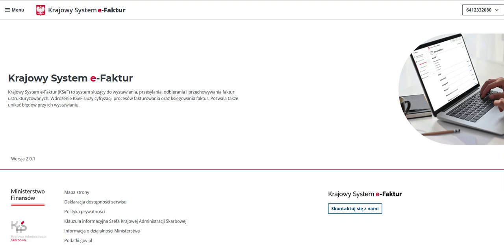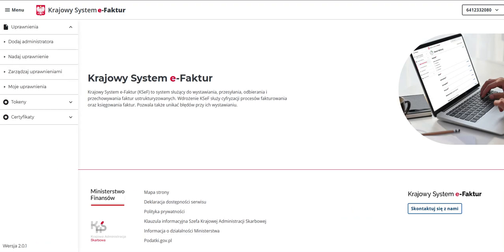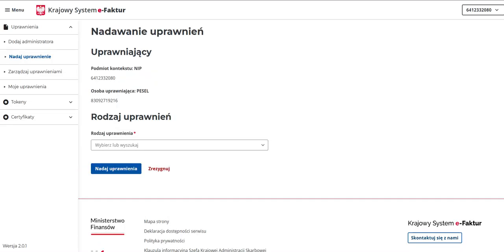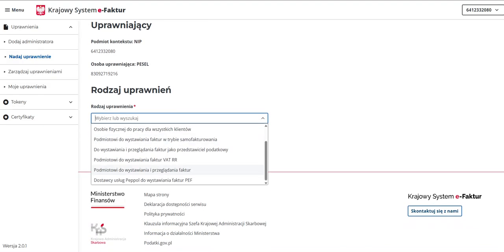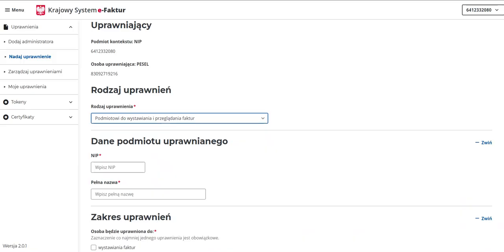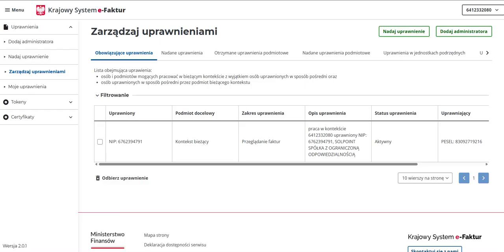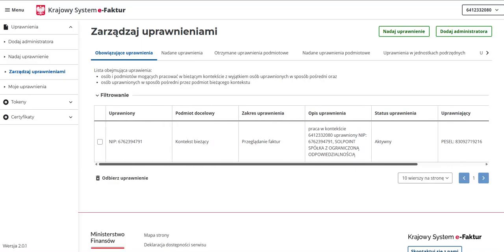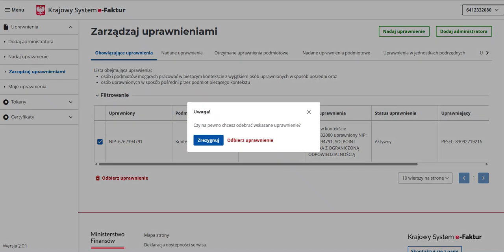How to Authorize Your Accounting Office in KSeF | Step-by-Step Guide for Entrepreneurs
In this video, we explain how an entrepreneur can authorize an accounting office to access their account in the Polish KSeF (National System of e-Invoices).

You will learn:

what authorization in KSeF means,

who can grant access on behalf of the company,

how to authorize and cancel authorisation  to an accounting office step by step,

what permissions are required for proper cooperation with your accountant,

and common mistakes to avoid during the authorization process.

This guide is intended for entrepreneurs, sole traders, and company representatives who want their accounting office to issue, receive, and manage invoices on their behalf in KSeF.

📌 The process is explained in a clear and practical way, without unnecessary legal complexity.